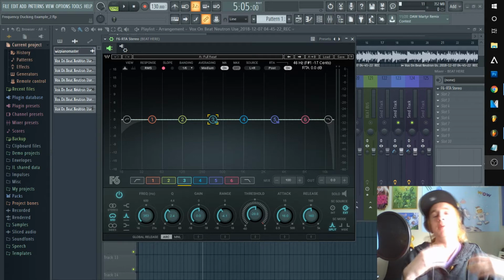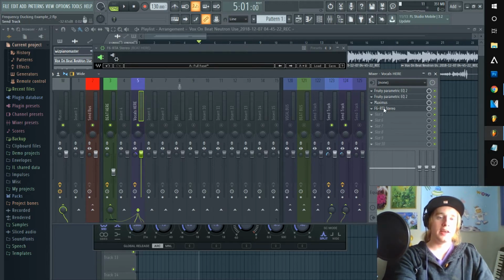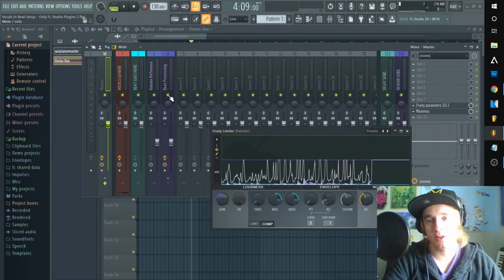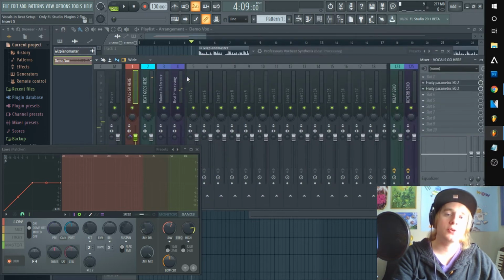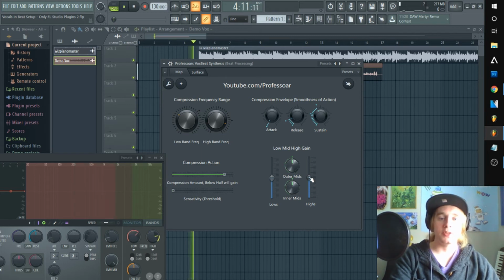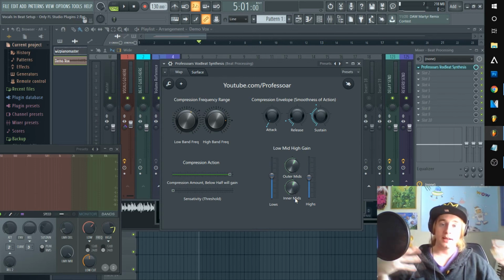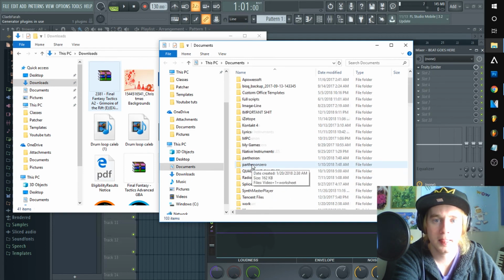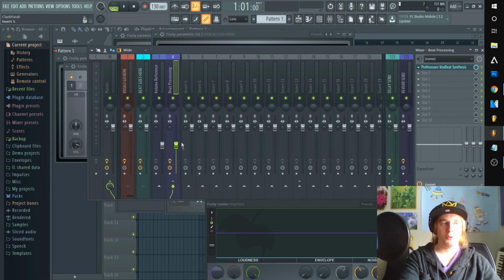Free Template To Help Your Vocals Sit In The Beat! (Free FLP+Preset)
Remember!! Patcher Preset goes to this Directory: Documents\Image-Line\Data\FL Studio\Presets\Plugin presets\Effects\Patcher

Template FLP goes to this Directory! : \Documents\Image-Line\Data\FL Studio\Projects\Templates

Thanks for checking out the video guys, I hope you found it informative and helpful, hit that like button and the sub with a bell if you want to see more content! And leave any questions, comments, and feedback in the comments below :)